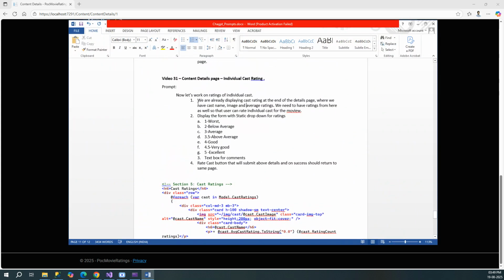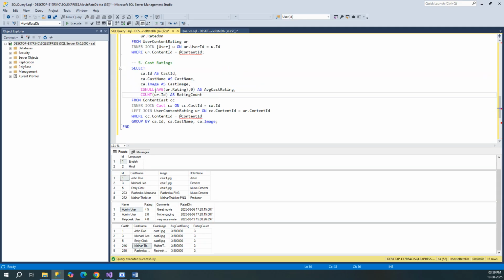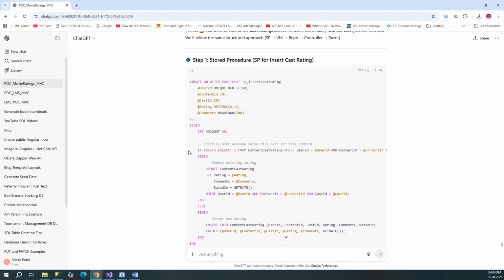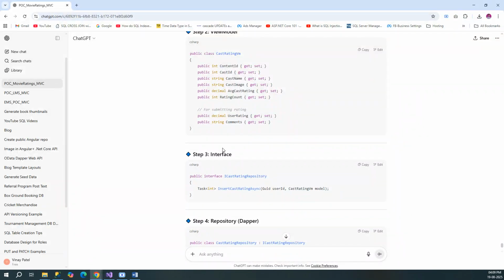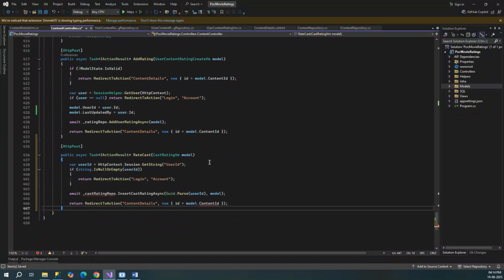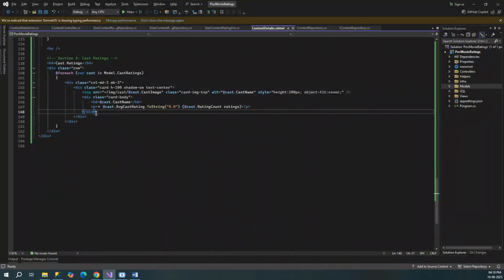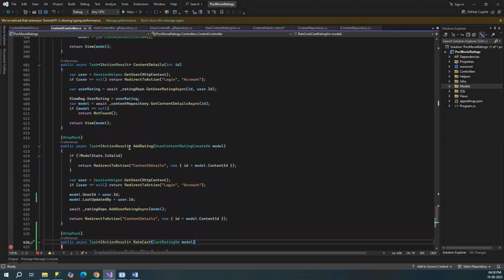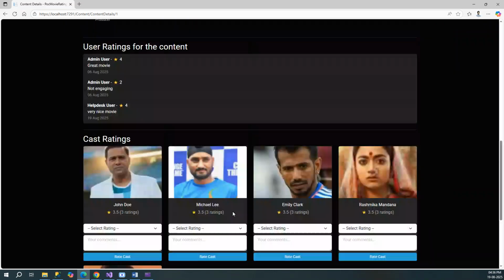Video31 - MovieRatings - Rate Individual Cast Of a Movie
Rate Individual Cast Of a Movie